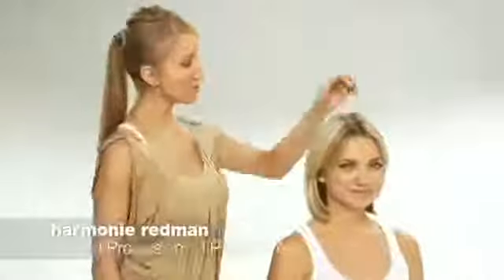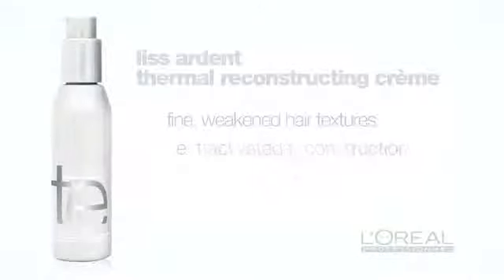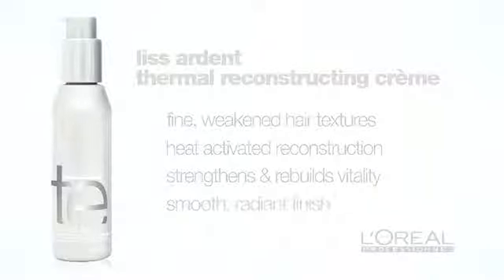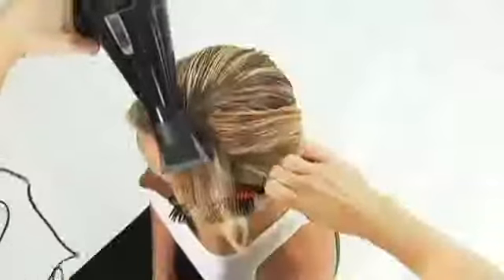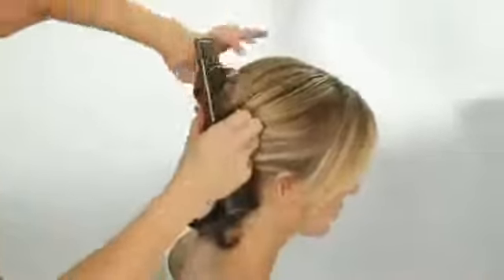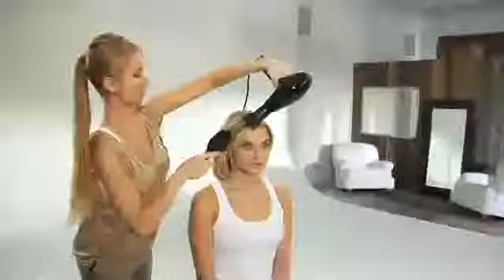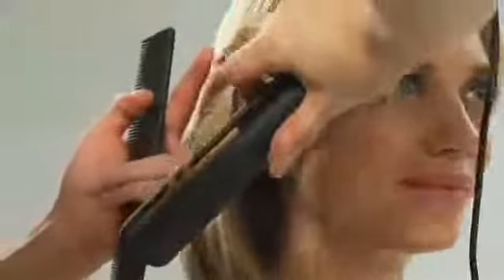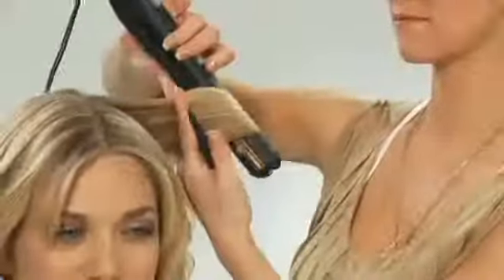L'Oreal Professionnals Texture Expert